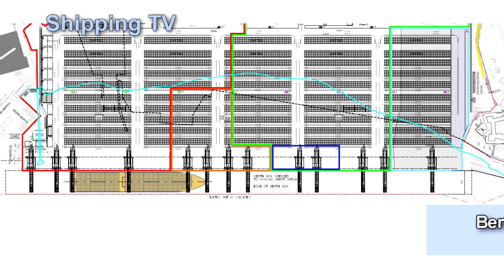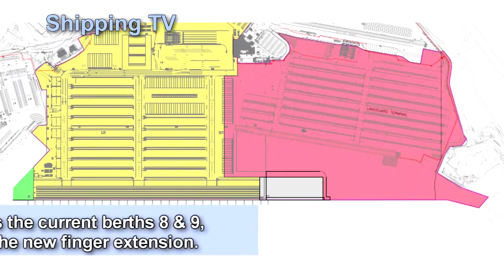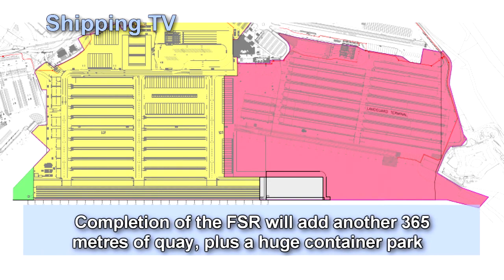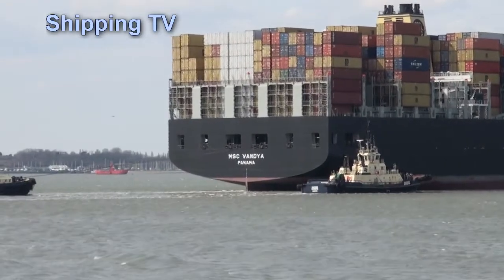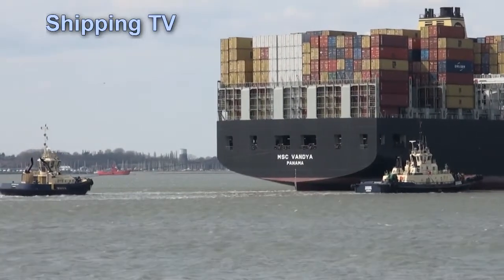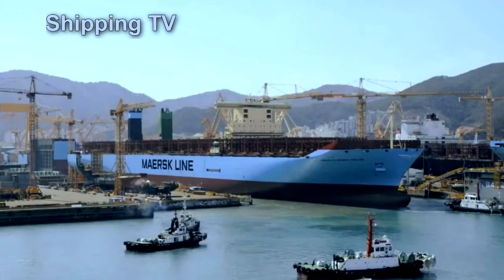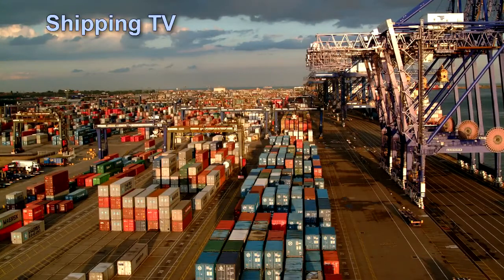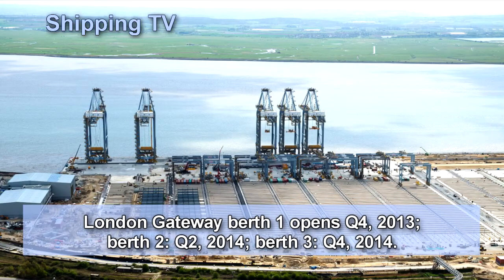Felixstowe gives competitors the finger . . quay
The Port of Felixstowe is planning build a 190 metre finger extension onto its existing berths 8 and 9, which will enable the port to handle two 400m, 24 container-wide vessels at the same time, in its deepest and most modern area . .

Meanwhile, DP World's 2 UK ports are also upping their game - with 4 brand new berths opening in the next 18 months . .